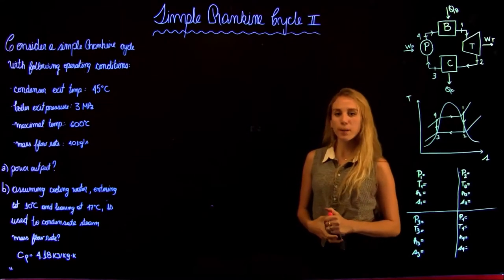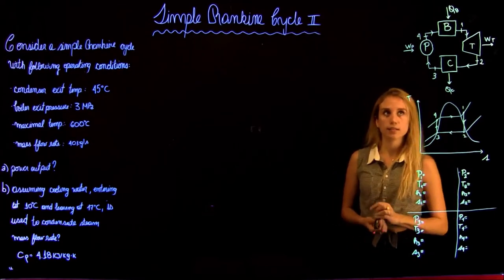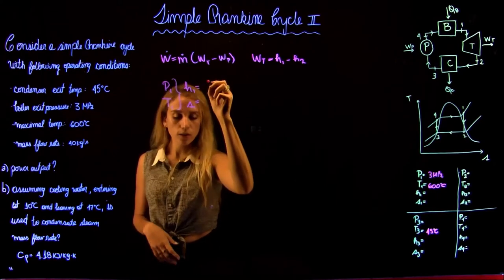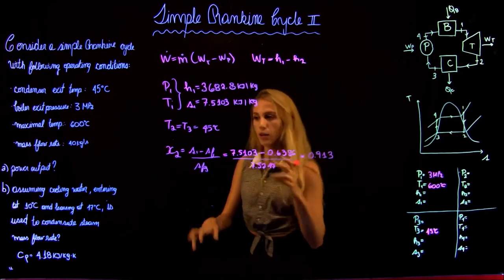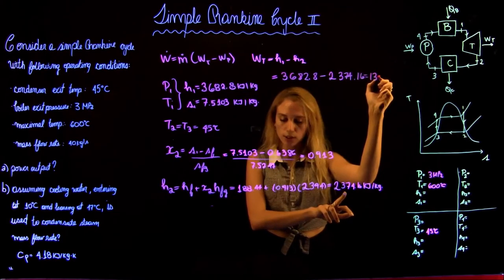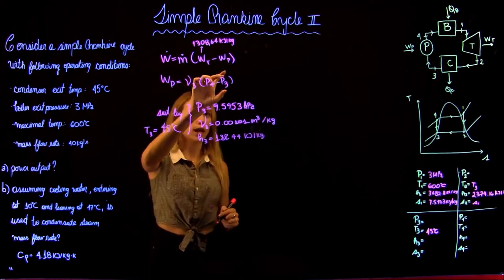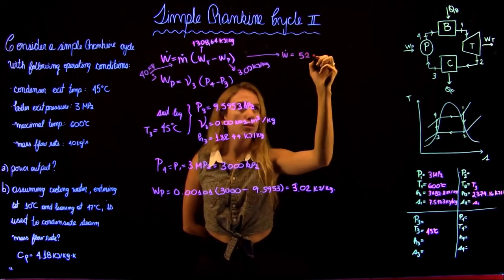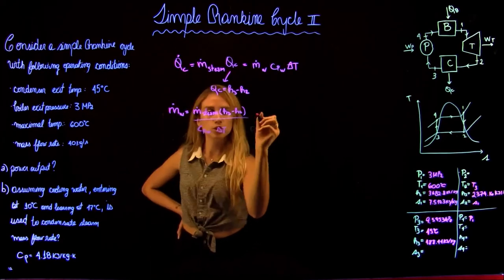Simple rankine cycle II